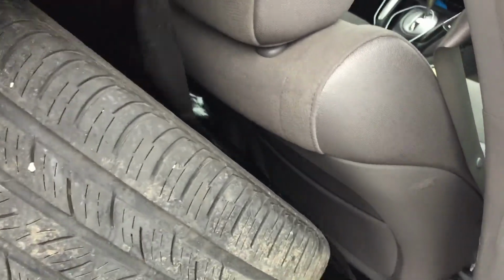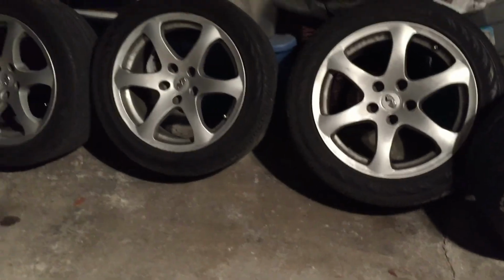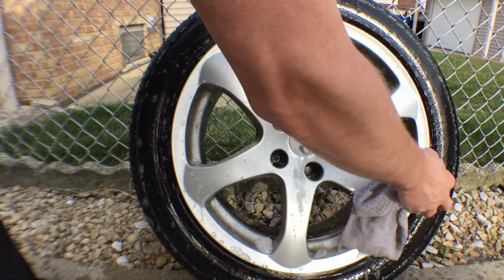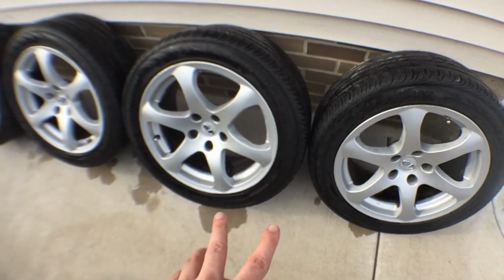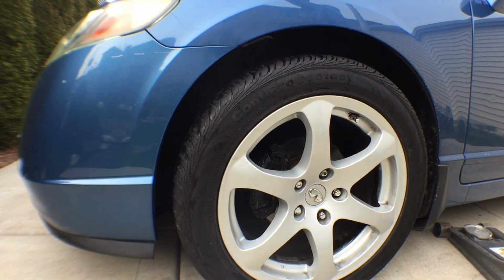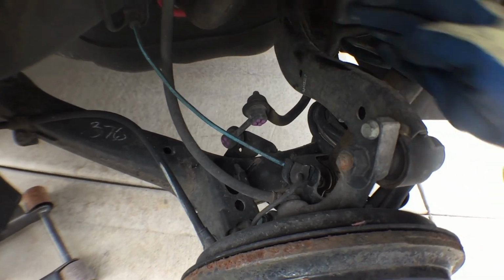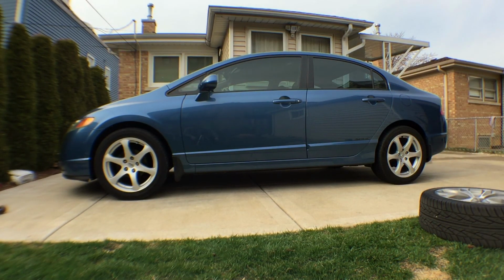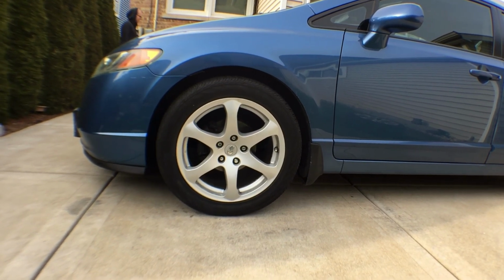Why I bought G35 Rims for my Civic